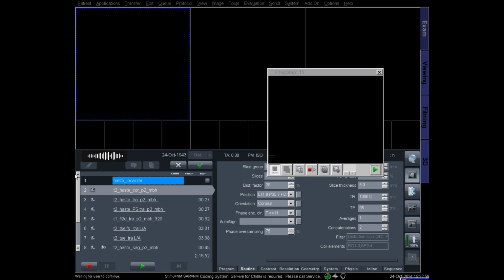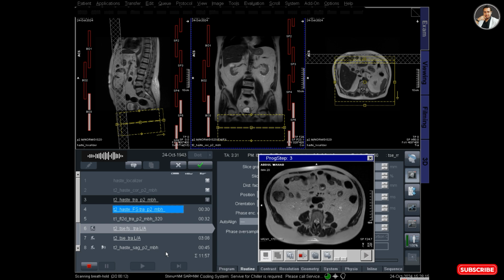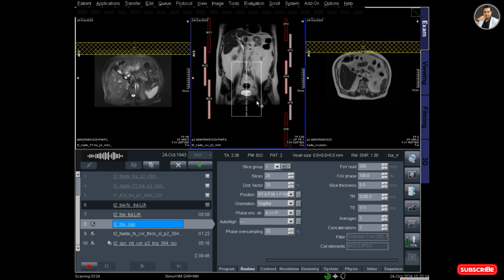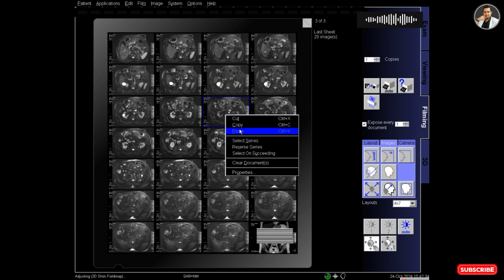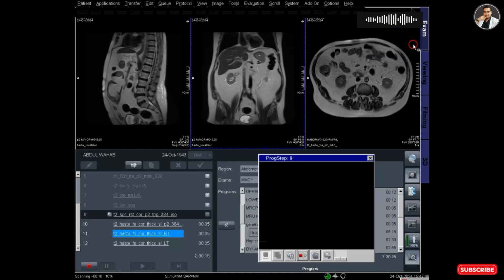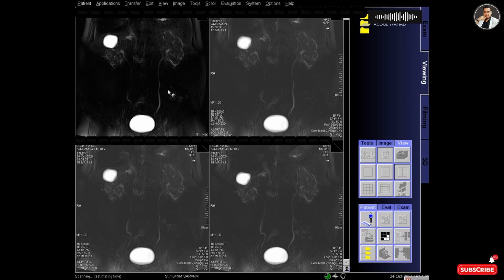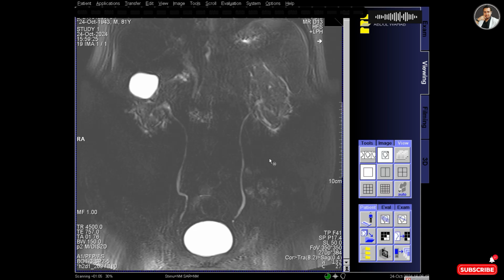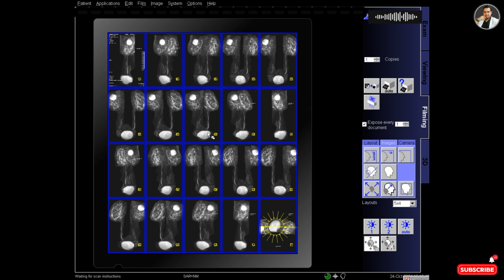MR Urogram- Live Console Full Tutorial | SIEMENS MRI